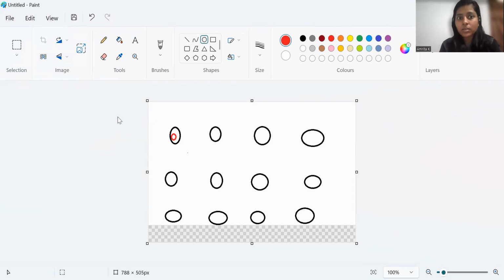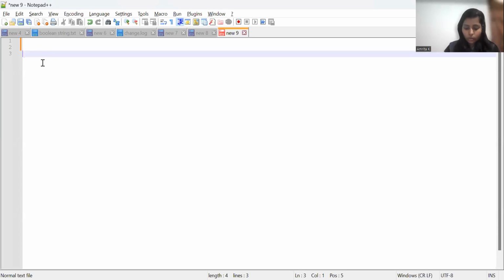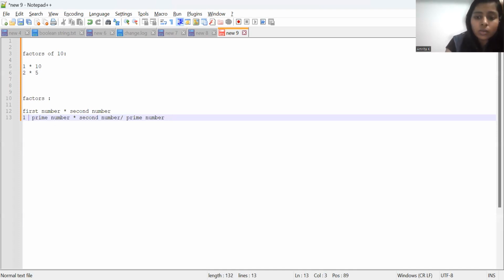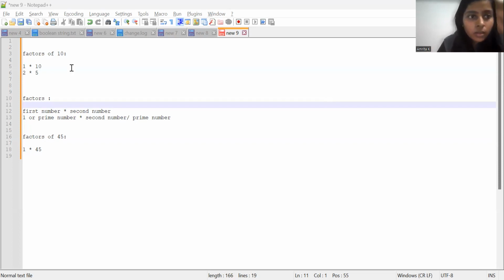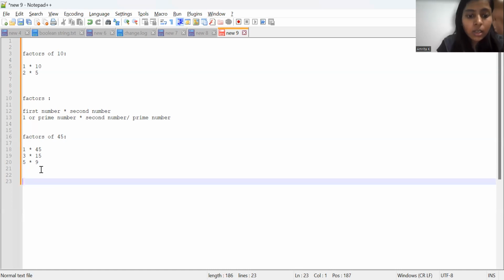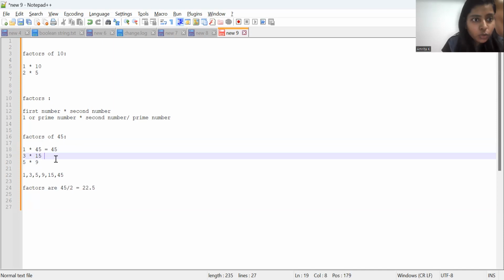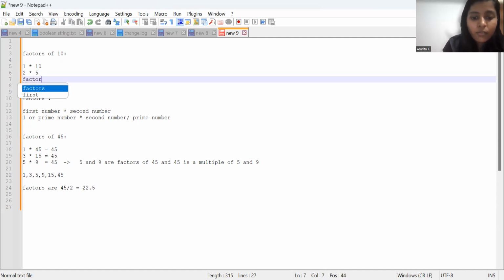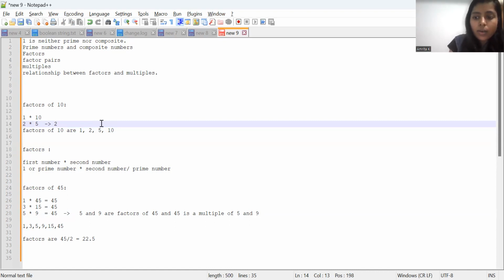Factors - Mathematics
Factors and real life applications

Comment or post picture of your questions and we will be posting how to solve those soon.

Happy learning :)